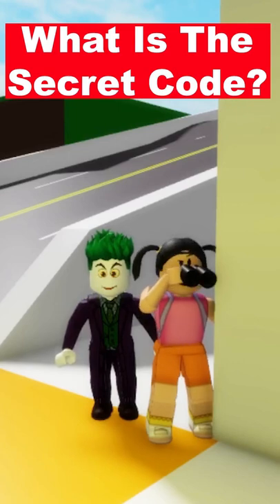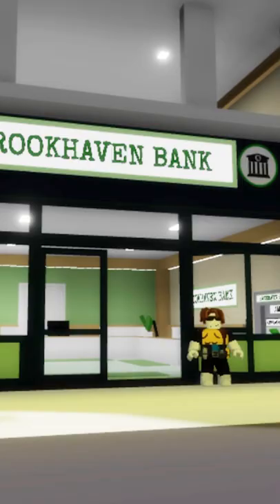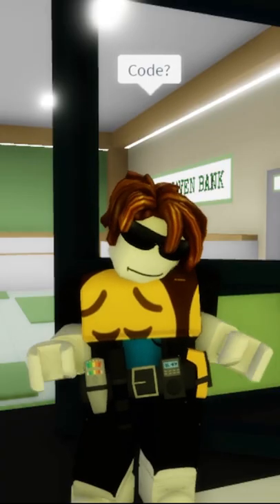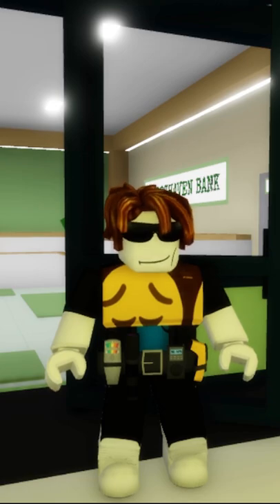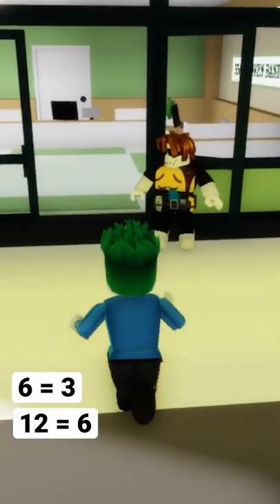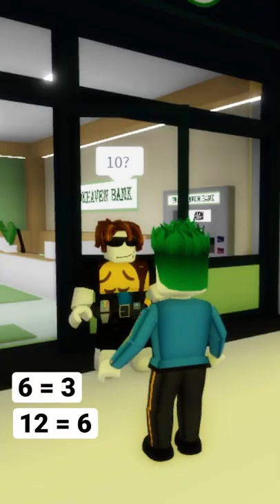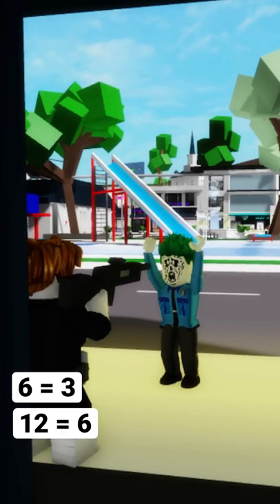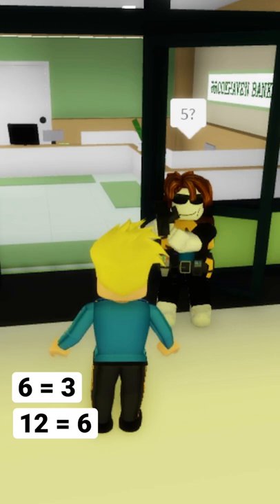What's the Secret Code? Help Dora!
What's the Secret Code? Help Dora! @OKEHGamingTV @OKEHSQUAD